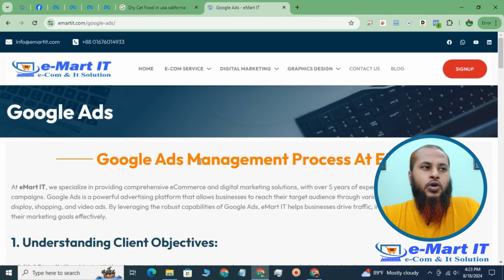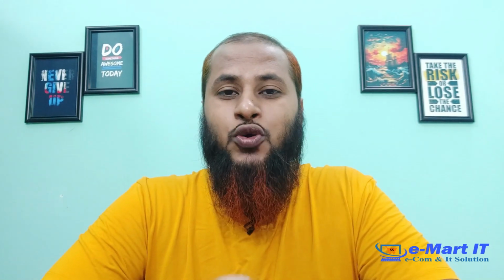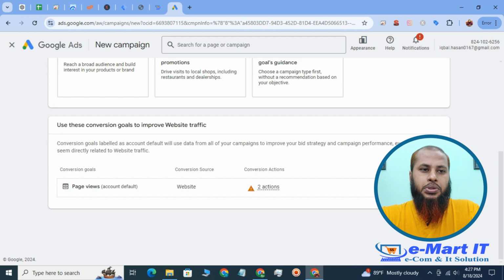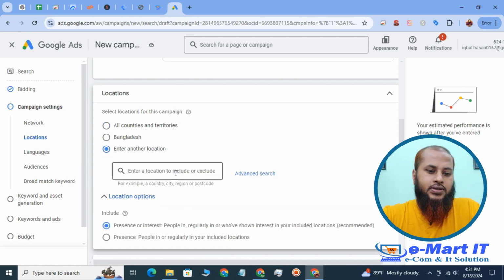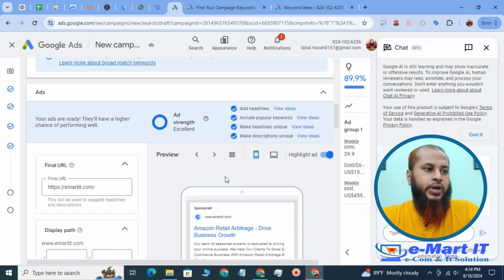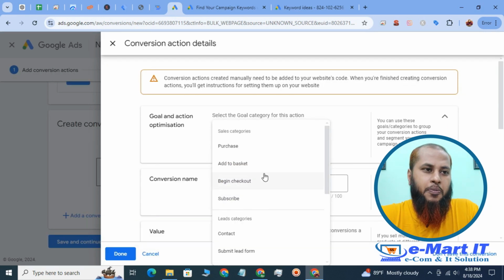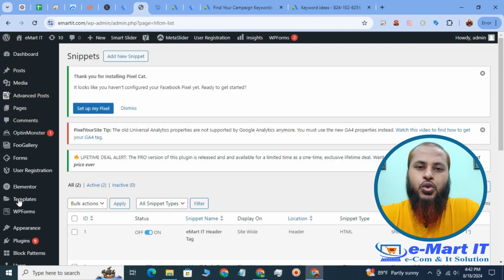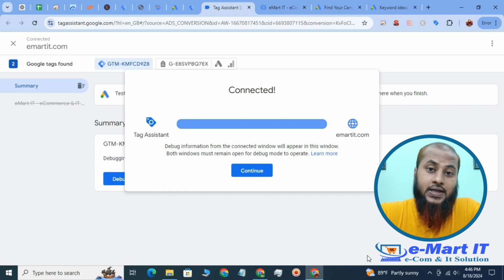Google Ads A to Z Management with eMart IT: Achieve Your Marketing Goals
Welcome to eMart IT! 🚀 In this video, we’re excited to take you through the essential strategies and techniques for mastering Google Ads, one of the most powerful tools for driving targeted traffic and increasing your business revenue.

Whether you're new to Google Ads or looking to optimize your existing campaigns, this video provides a step-by-step guide to help you achieve outstanding results. At eMart IT, we specialize in creating and managing effective Google Ads campaigns that deliver measurable success.

🔍 What You’ll Learn in This Video:

Introduction to Google Ads: Understand how Google Ads works and why it’s crucial for your digital marketing strategy.

Campaign Setup: Step-by-step guide to setting up your first Google Ads campaign, including choosing the right campaign type.

Keyword Research: Learn how to identify and select the best keywords to target your ideal audience.

Ad Creation: Tips for writing compelling ad copy that attracts clicks and conversions.

Bidding Strategies: Explore different bidding options and how to choose the right one for your goals.

Performance Tracking: Learn how to use Google Ads analytics to monitor and optimize your campaign performance.

Remarketing: Discover how to re-engage previous visitors and turn them into customers with remarketing tactics.

Common Mistakes to Avoid: Tips on how to steer clear of common pitfalls that could hinder your campaign’s success.

By the end of this video, you’ll have the knowledge and tools to create effective Google Ads campaigns that drive traffic, generate leads, and grow your business.